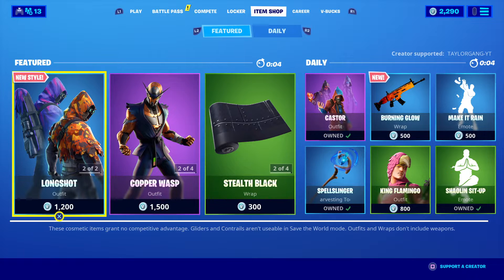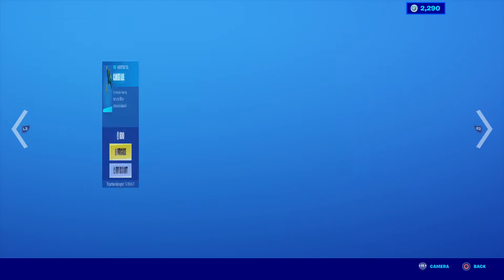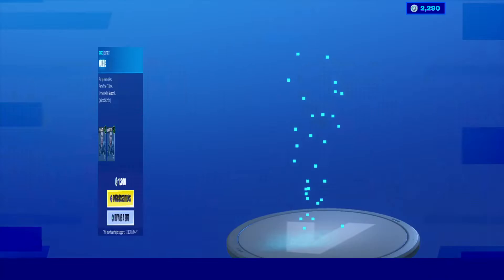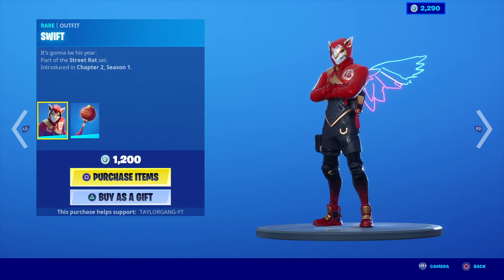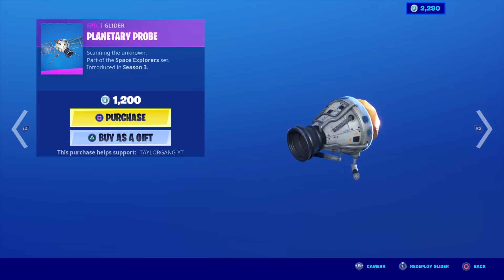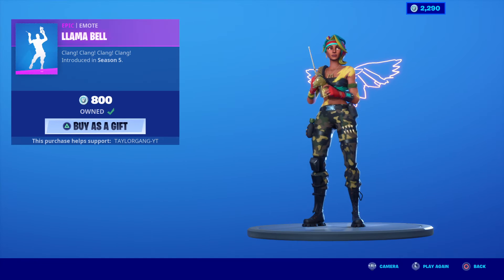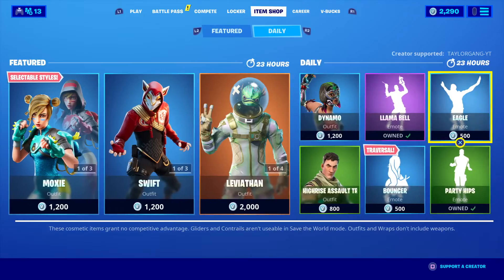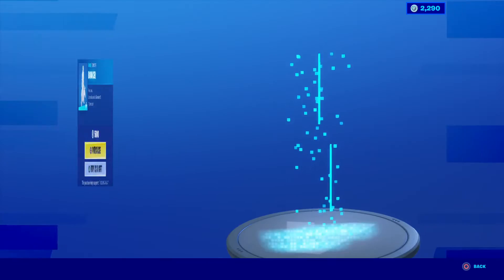Fortnite Item Shop - MOXIE SET! HIGHRISE ASSUALT TROOPER! (May 12, 2020)